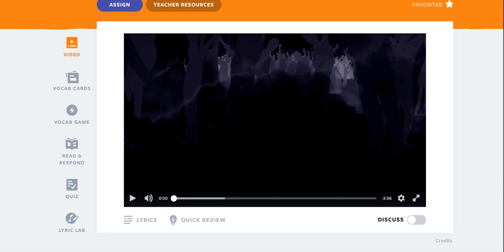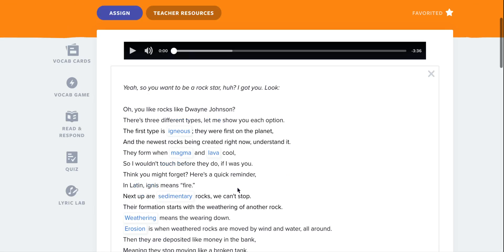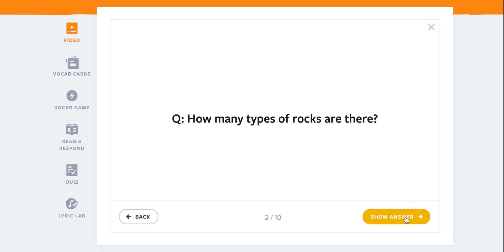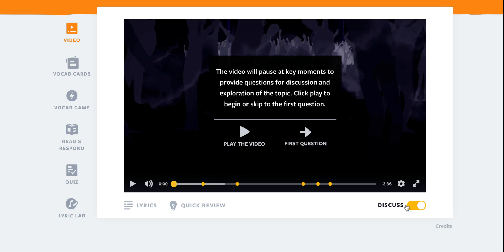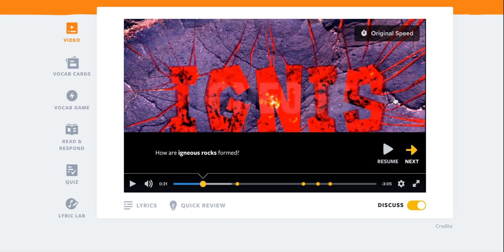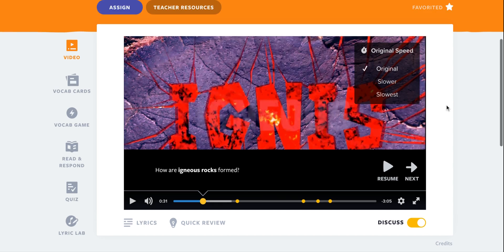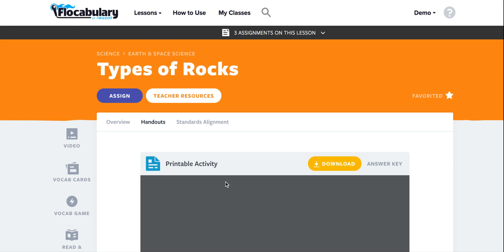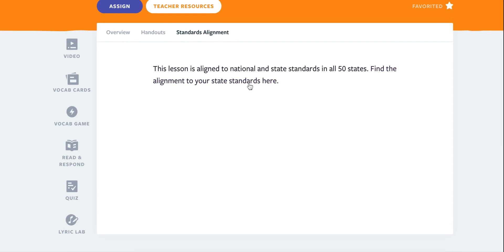Flocabulary Video Resources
This video will walk though additional resources available with each Flocabulary lesson: digital lyrics with vocab words shown in context, Discuss Mode for class discussions, a video slowdown feature, printable handouts, and standards alignment